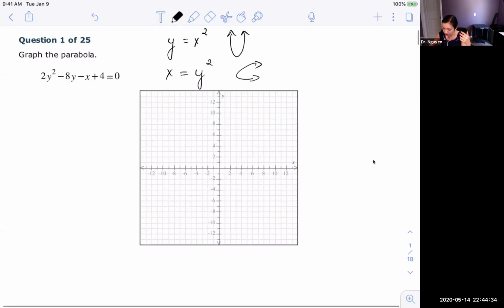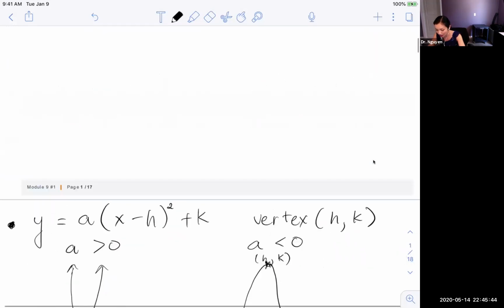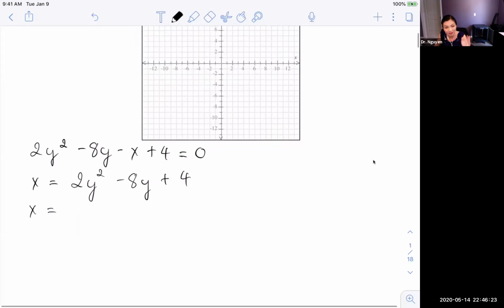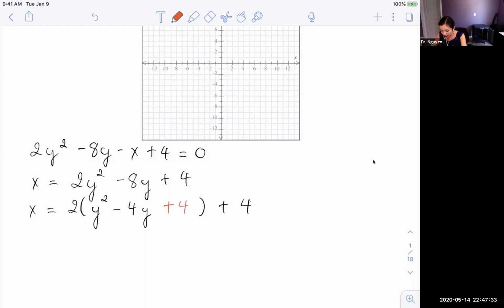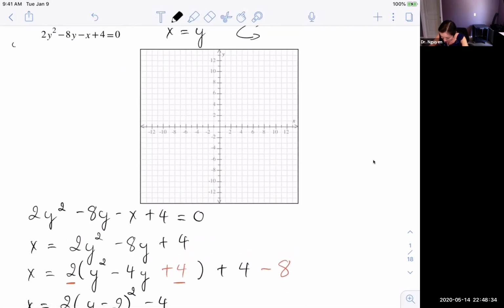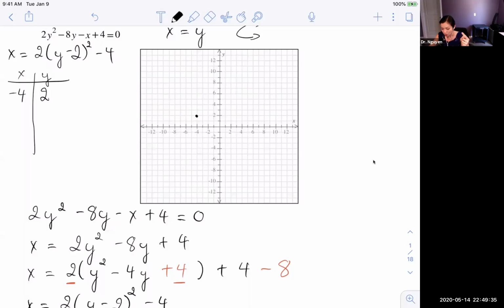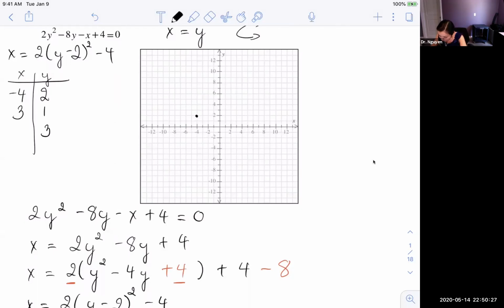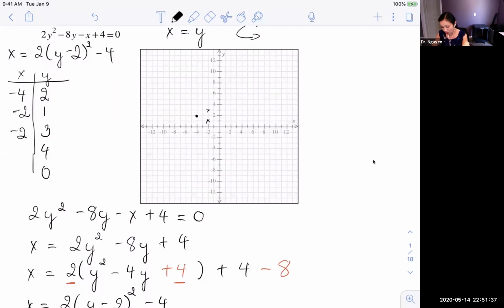PreCal Module 9 Graphing Parabola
PreCal Module 9 How to graph a Parabola